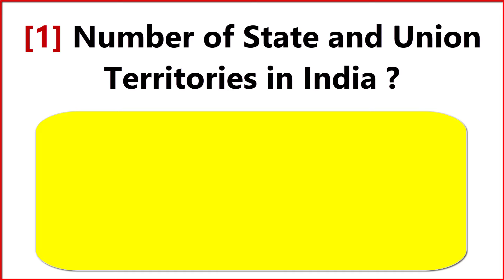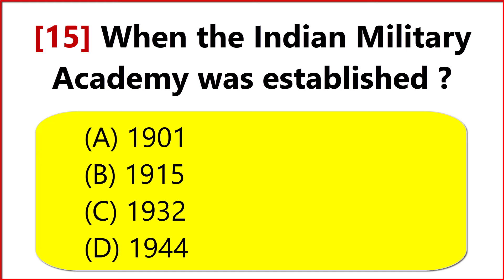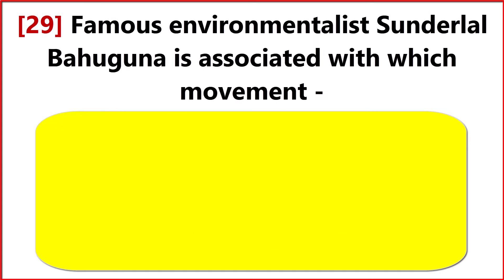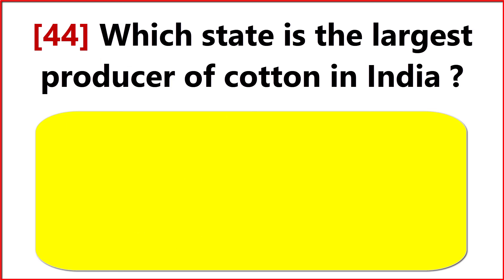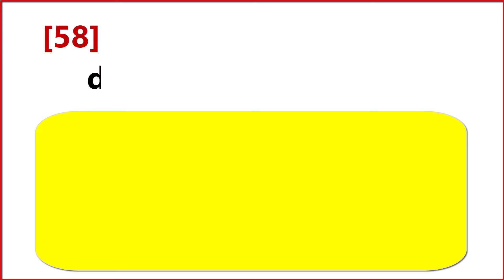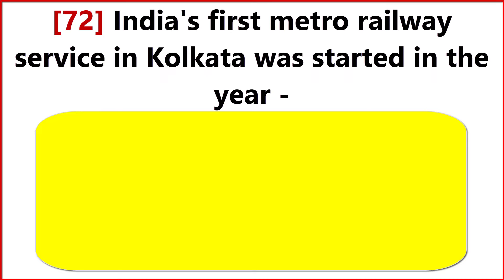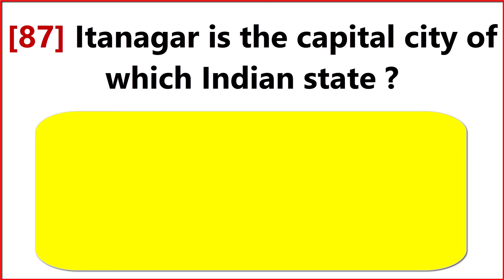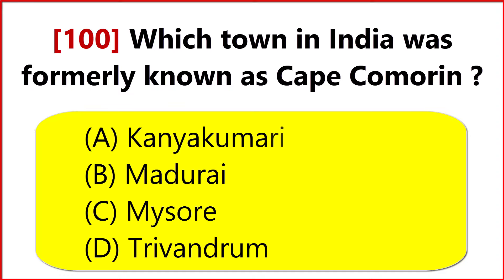100 Most important gk - India gk questions with answers in English class - Objective type Questions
Most important gk india gk questions with answers in english class
100 easy general knowledge questions and answers about india
100 general knowledge questions and answers
Most important gk india gk questions with answers in english 2024
100 general knowledge questions with answers  in english